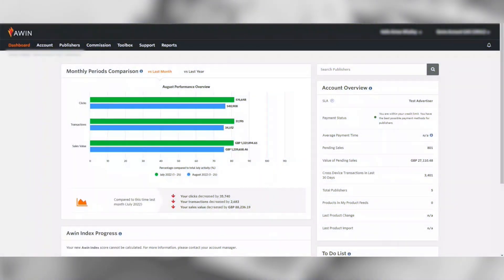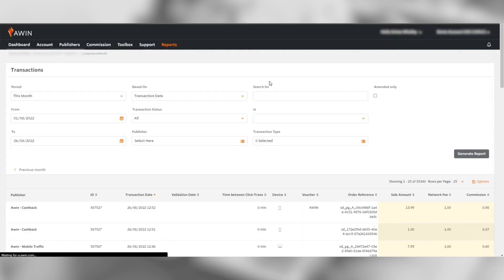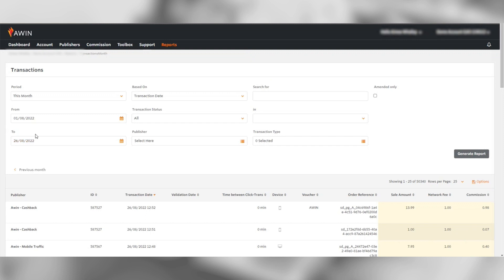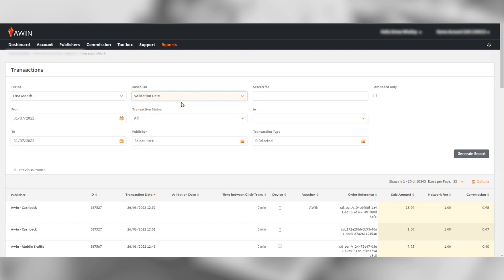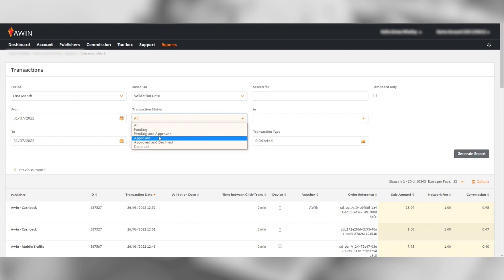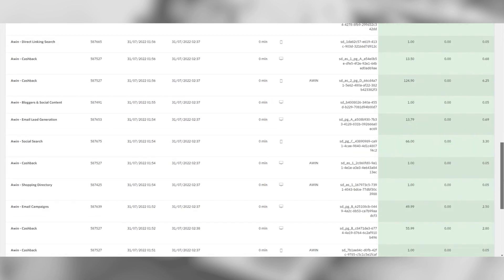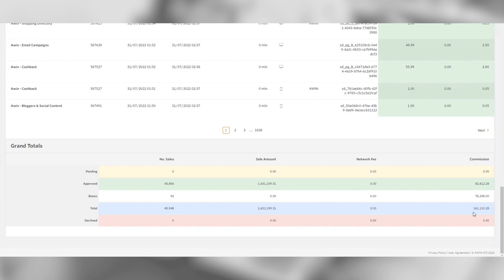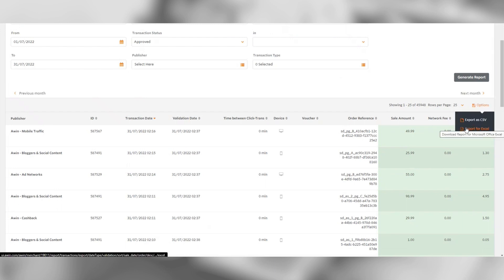Creating a Report to Match Invoice Totals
Learn how to create and download a transaction report from the Awin Interface, to match the transactions which relate to an invoice.